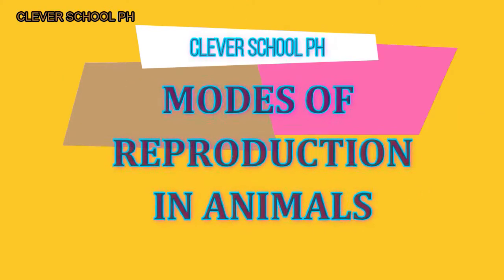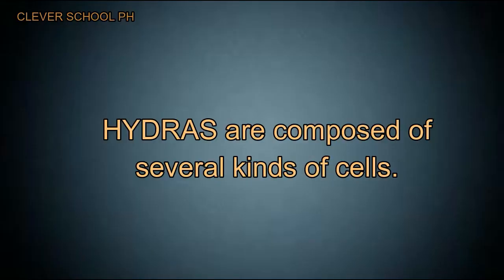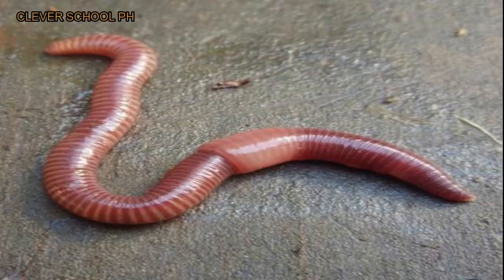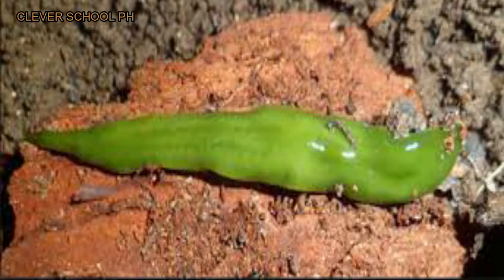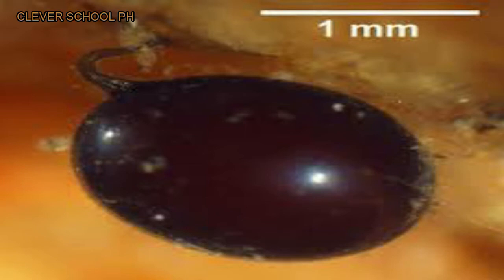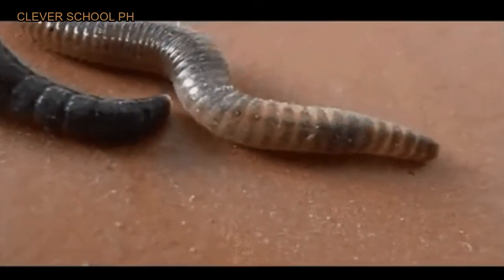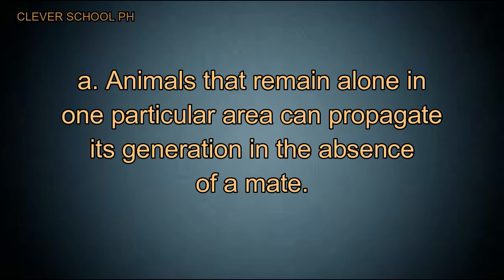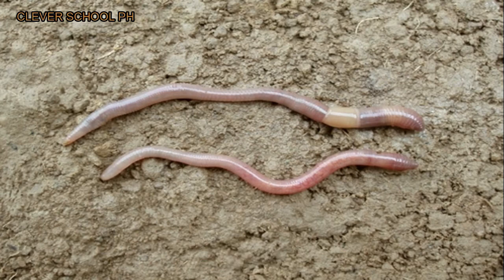Modes of Reproduction in Animals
In this video you will learn the two main modes of reproduction: Sexual and Asexual Reproduction. Some organisms reproduce by only one mode of reproduction and others
can reproduce by both. You will study more about the difference, advantages, and disadvantages of sexual and asexual reproduction.